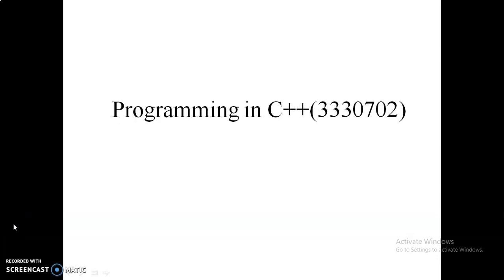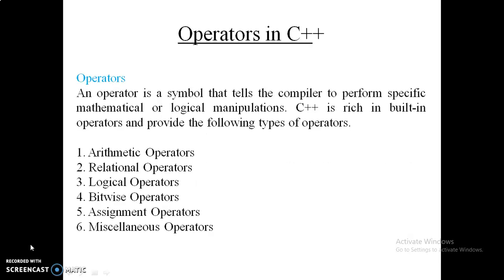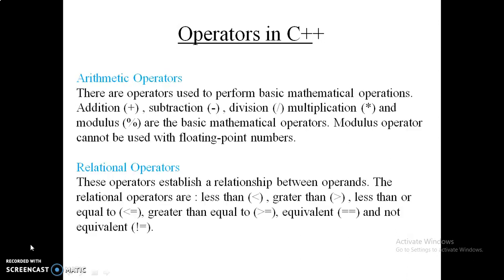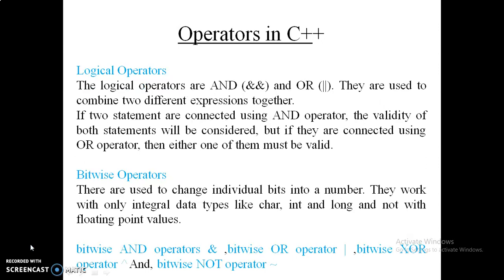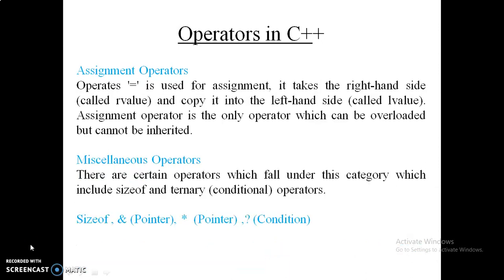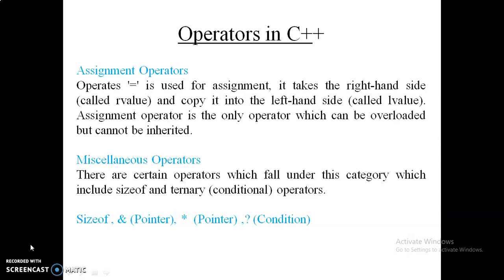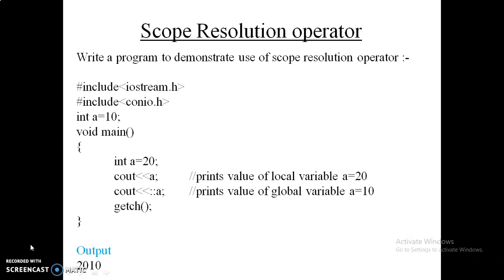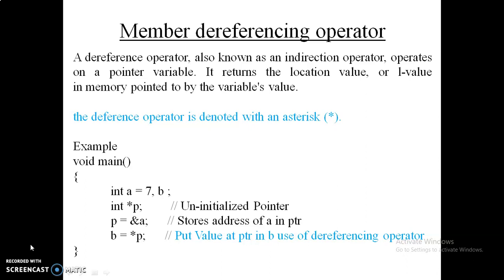C++ Unit-I Lecture 1 e part 1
Government Polytechnic Gandhinagar